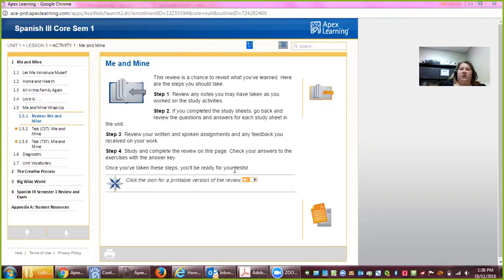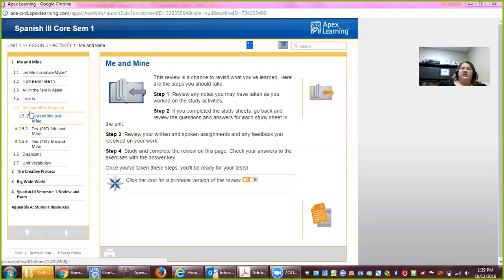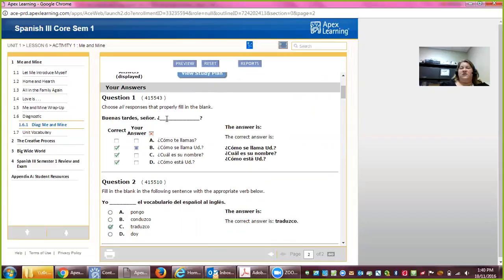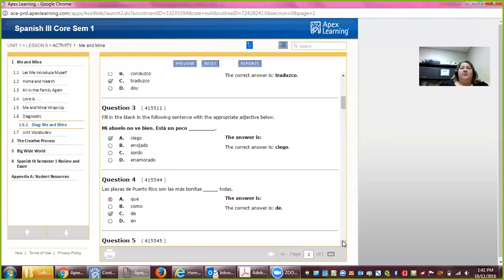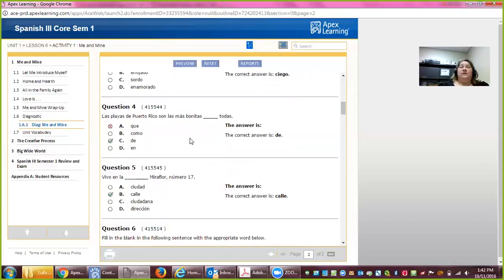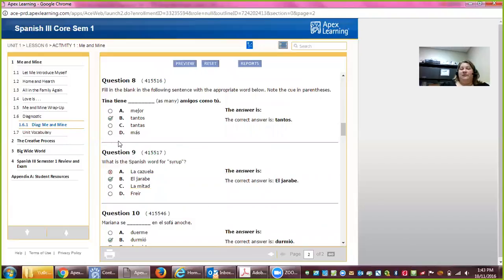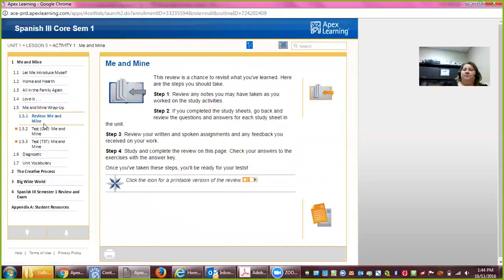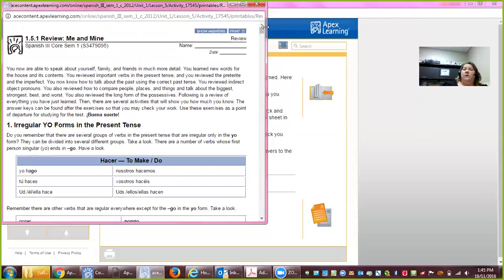North Cedar Spanish III Test 1